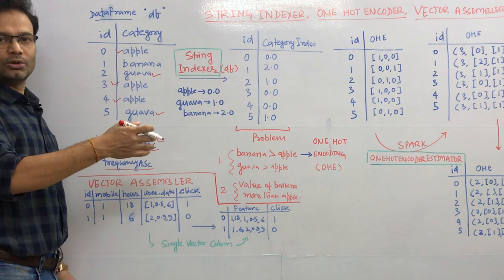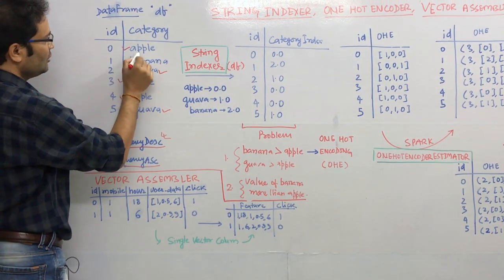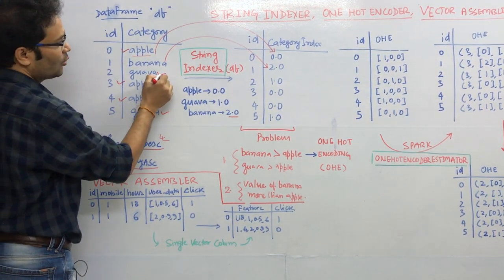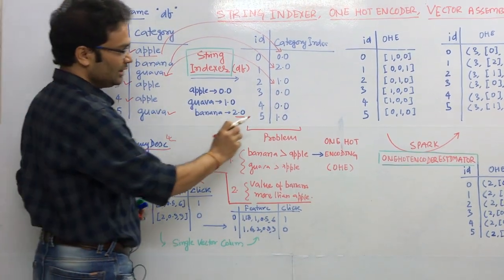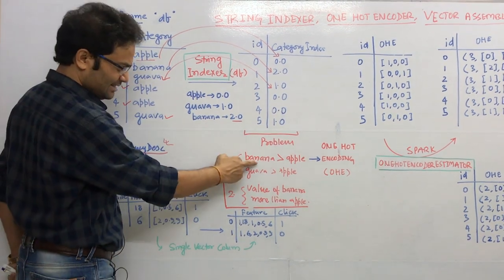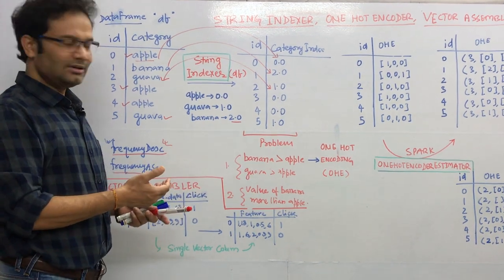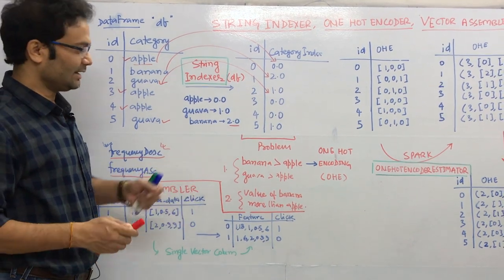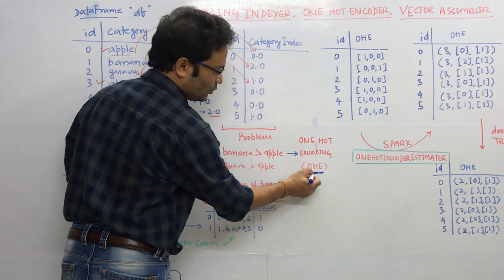Spark Feature Transformation | StringIndexer | OneHotEncoderEstimator | Vector Assembler | Part - 8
Important concept for any Machine Learning Model development.
Feature Transformation with help of String Indexer, One hot encoder and Vector assembler.
How we can convert categorical String dataset into machine learning model completable.

How to install Anaconda and Jupyter Notebook